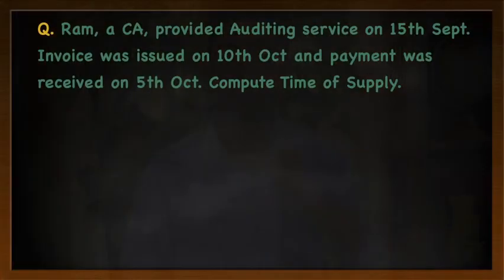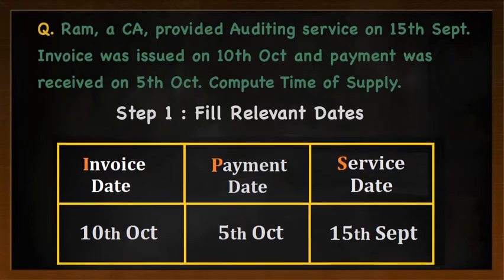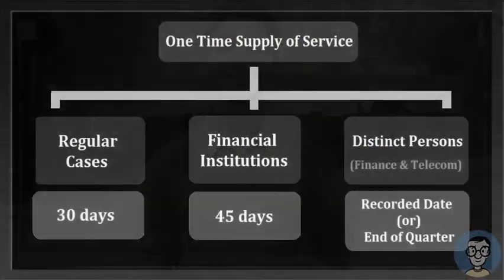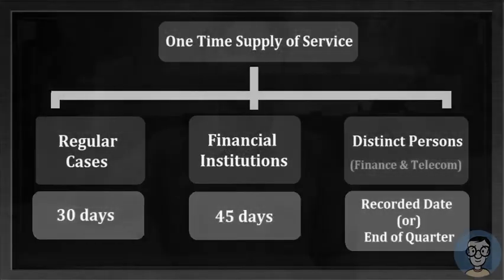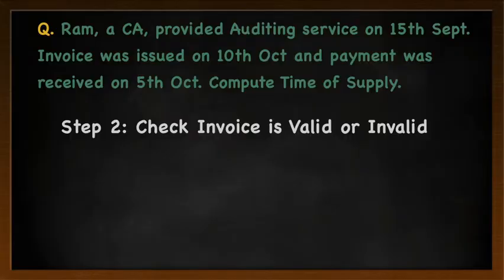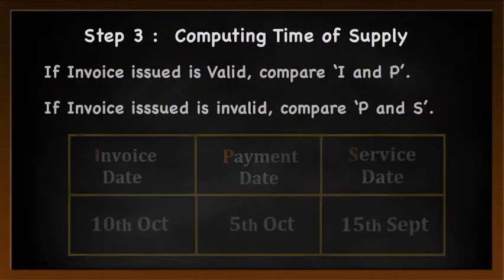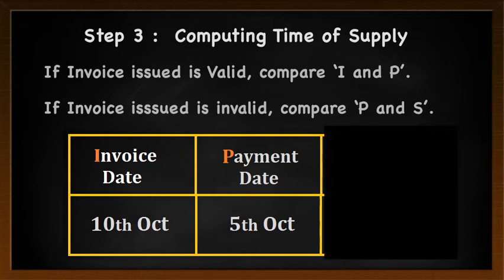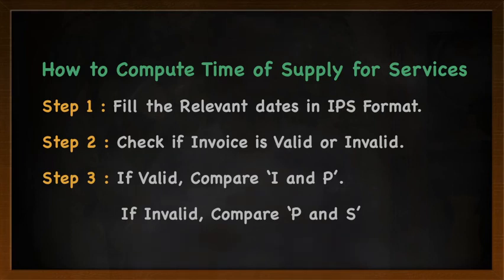Chapter 6A : 8 Supply of Services